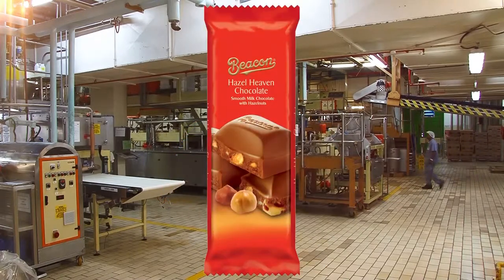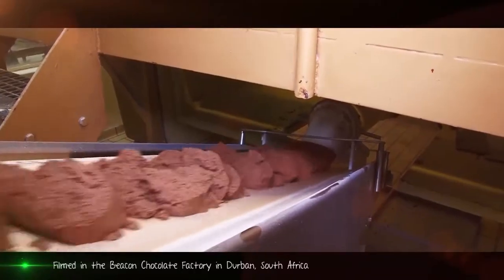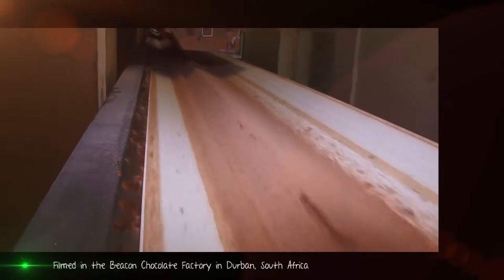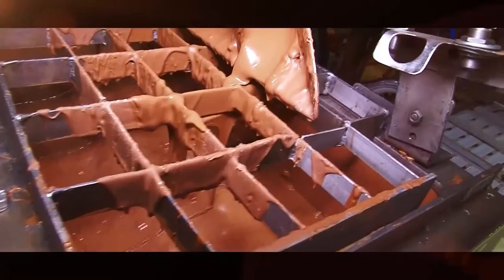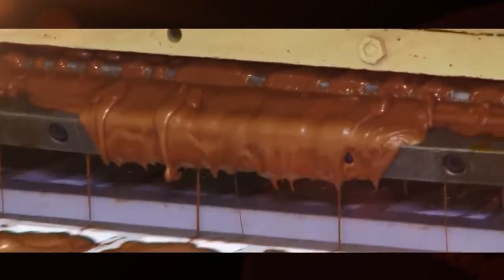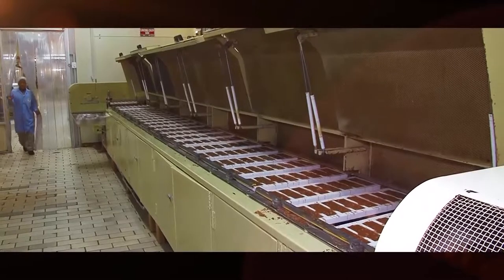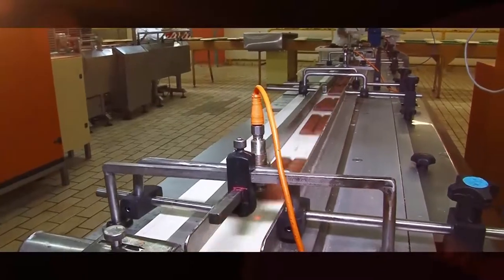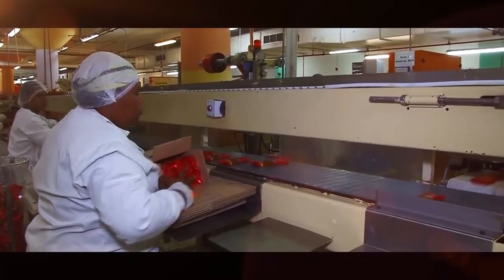How Chocolate Slabs are made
A video that shows how they make Chocolate Slabs
A Don Morris video.